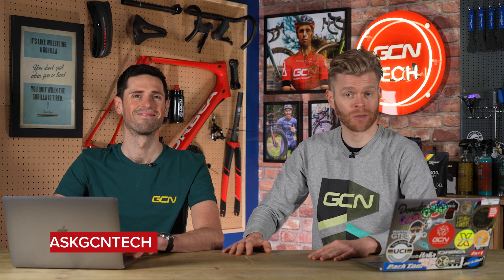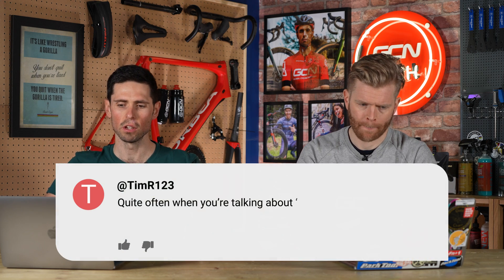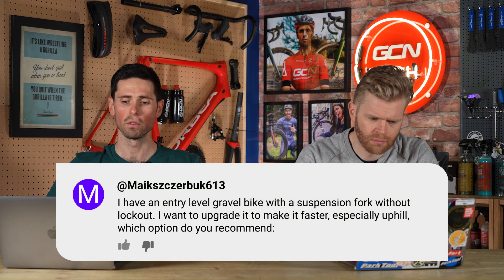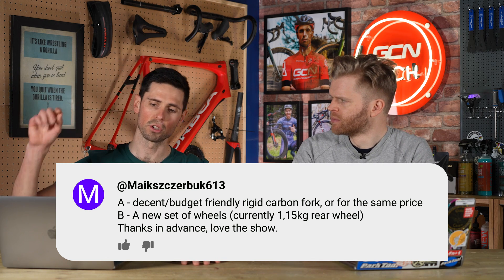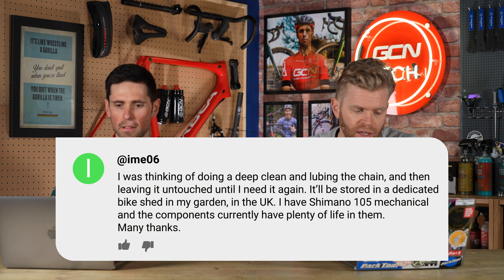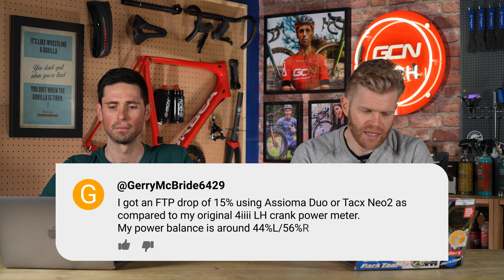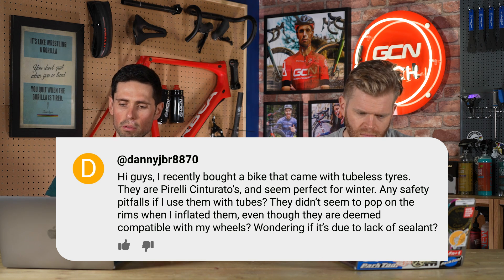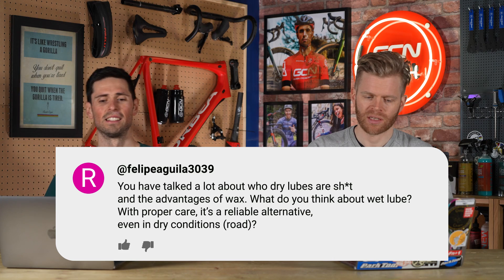Frozen Brakes, Gravel Suspension & Watt Calculators | GCN Tech Clinic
Why are my different power meters reading different numbers? How do you calculate watt savings? How should I store my bike? All these question and more are answered in this edition of the GCN Tech Clinic!

00:00 Intro
00:27 Why do different power meters read different number?
01:57 Can I calculate watt savings myself?
03:55 Do I upgrade to a carbon fork or new wheels?
05:32 How should I store my bike?
07:41 Is my power meter under or over reading?
08:39 Can I use my tubeless tyres with tubes?
09:20 Can hydraulic brake fluid freeze?
10:15 Is wet lube any good?